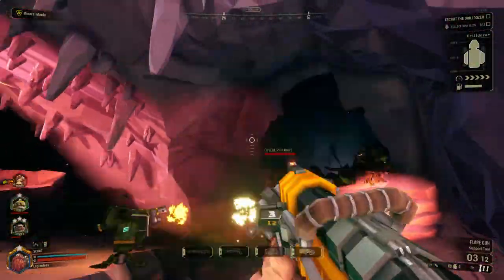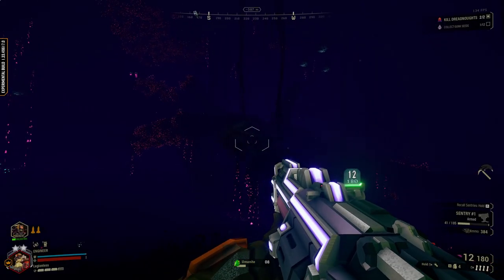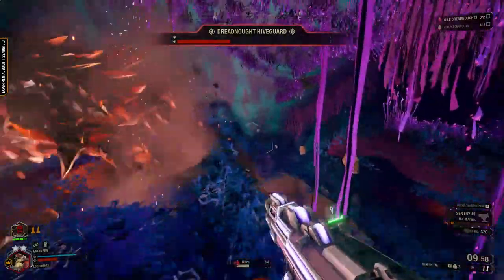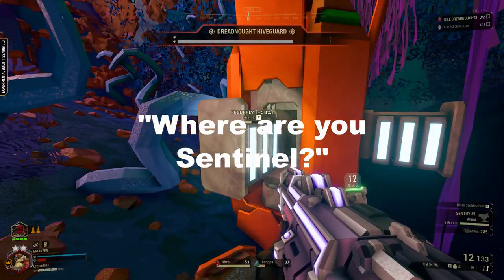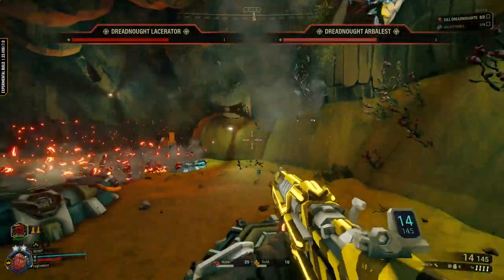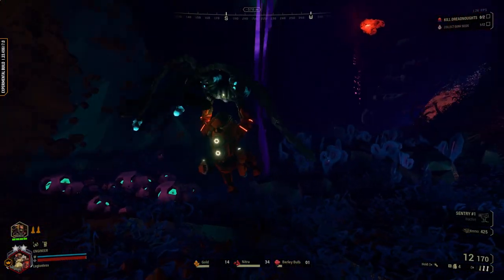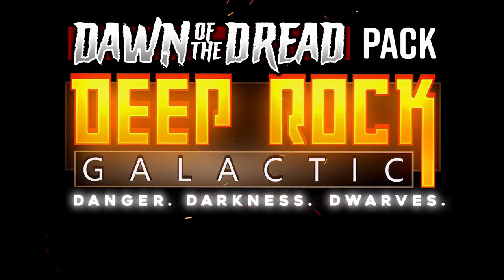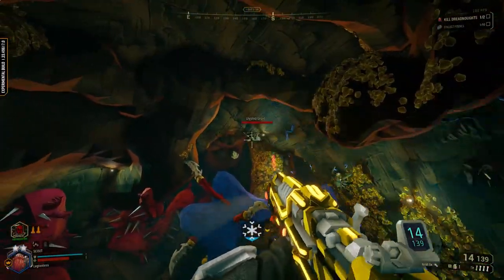EVERYTHING You Need to Know About Update 33 NEW FRONTIERS in Deep Rock Galactic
On February 4th, 2021, Update 33 drops in Deep Rock Galactic. Deep Rock Galactic New Frontiers has two new biomes and two new boss encounters.

Should you play Deep Rock Galactic in 2021? Should new players pick up Deep Rock Galactic for the first time? If you're a veteran player with a lot of hours in Deep Rock Galactic, is now a good time to come back?

Azure Weald, a chilly, hostile biome that's oddly beautiful with it's dazzling, bioluminescent clusters of lichen to light up the darkness around you. This new biome is equal parts beautiful and horrifying.

Hollow Bough, the second new biome is a biological oddity that has the Science Department back at DRG Headquarters confused. The entire biome is ruled by an assortment of giant, deadly plants. You'll need to step carefully here because even the most docile looking of the environment is prepared to kill you.

Two new bosses have been added to Elimination missions - the Deep Rock Galactic Dreadnought Hiveguard and the twin bosses, the Deep Rock Galactic Dreadnought Arbalest and Deep Rock Galactic Dreadnought Lacerator.

The Deep Rock Galactic Dreadnought Hiveguard boss is completely immune to all damage, only being vulnerable for a small window when enraged. It calls in 2 to 3 Glyphid Sentinels to fight alongside it, which are fairly easy enemies to kill. Once the Sentinels are defeated, the Hiveguard's armor can be broken and then it's weak point is opened where you can bring it down.

The Deep Rock Galactic Dreadnought Arbalest and Deep Rock Galactic Dreadnought Lacerator twins are two fast and agile bosses that attack you from a multitude of ranges. One will fight you up close while it's twin prefers to bombard you from range. They both have less health than the Glyphid or Hiveguard Dreadnoughts, but they're able to share health when you damage one more than the other. They don't regain health, just the remaining health between the two gets evenly shared between the two.